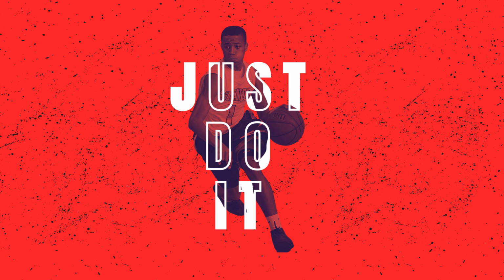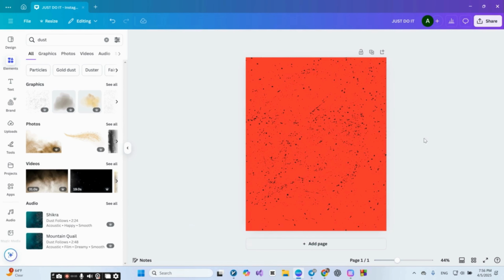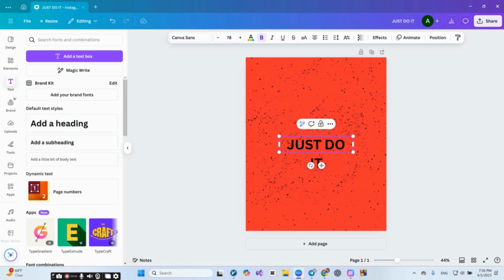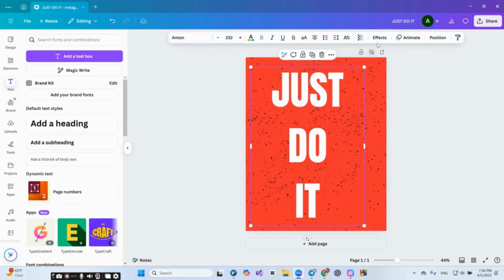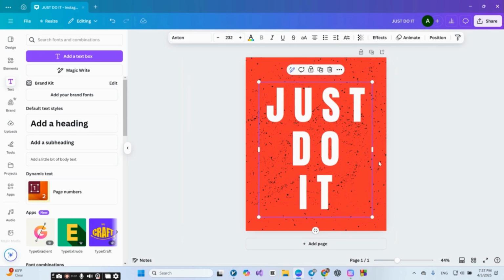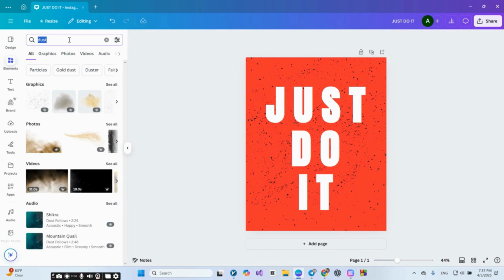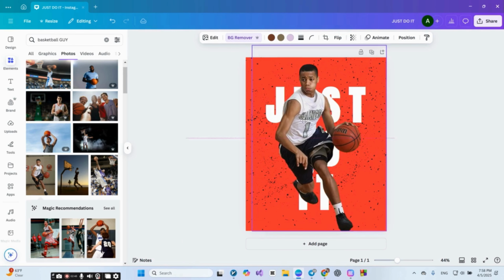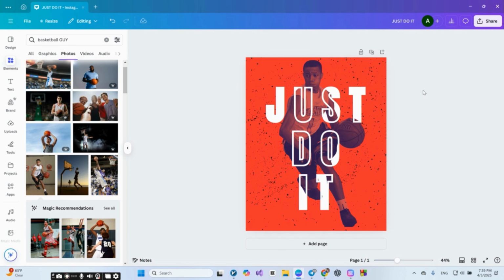🎬 JUST DO IT | Canva Tutorial – How to Create Bold Sports Posters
🔥 Want to create a powerful and eye-catching sports poster in Canva? In this video, I’ll walk you through how to design a high-energy poster like this "JUST DO IT" concept — perfect for athletes, sports events, or motivational content!

🖌️ Learn how to:

Use bold fonts and overlays

Add photo cutouts and blend them with text

Apply textures and backgrounds for impact

💪 Whether you're a beginner or looking to level up your Canva skills, this tutorial is for you!

📌 Tools used: Canva Pro